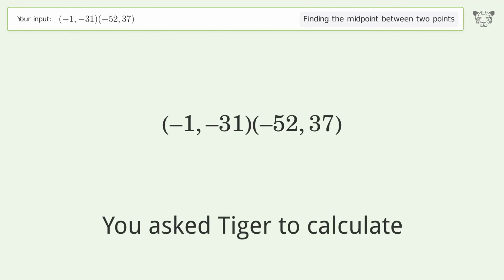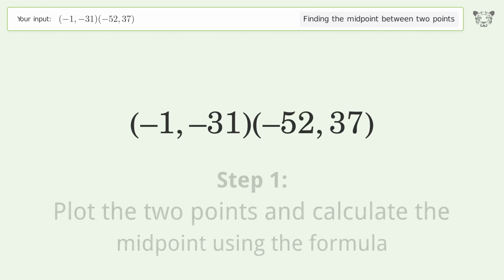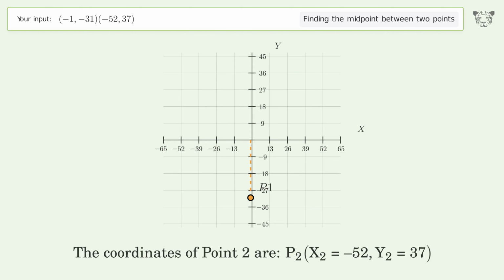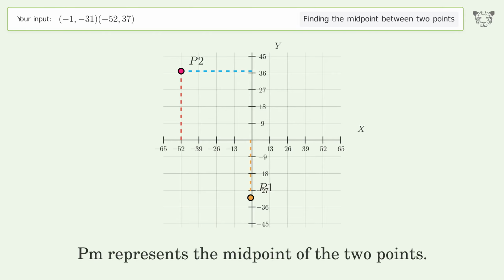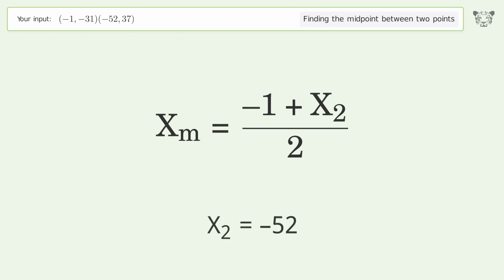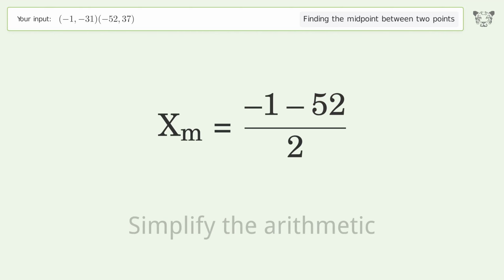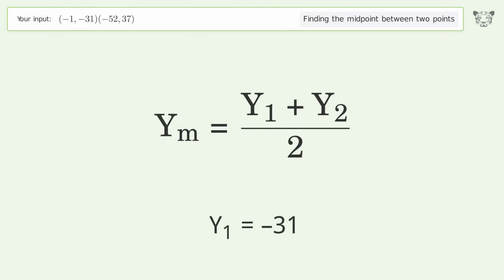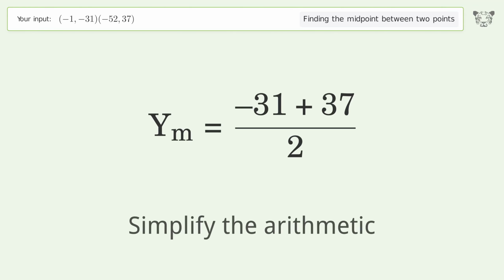Find the midpoint between two points p1 (-1,-31) and p2 (-52,37): Step-by-Step Video Solution